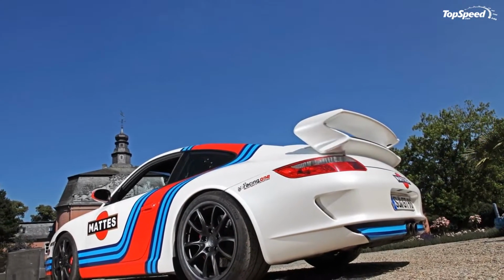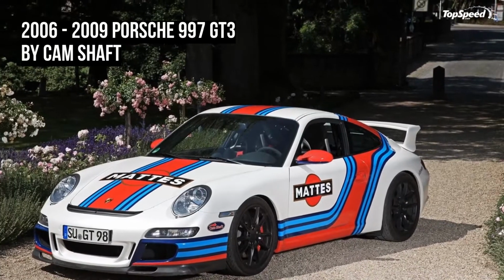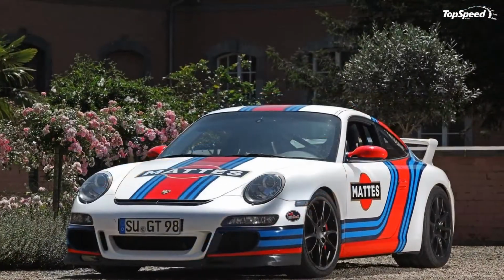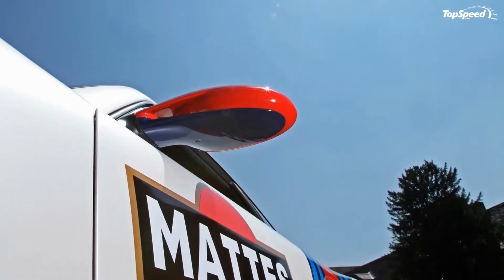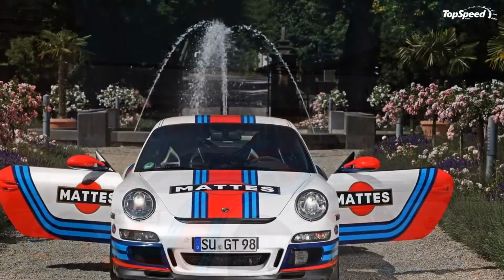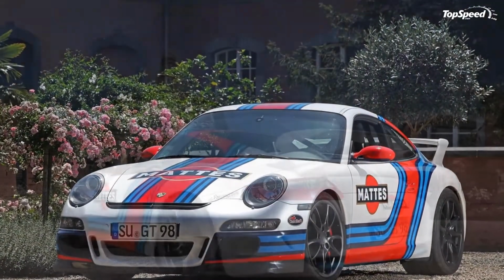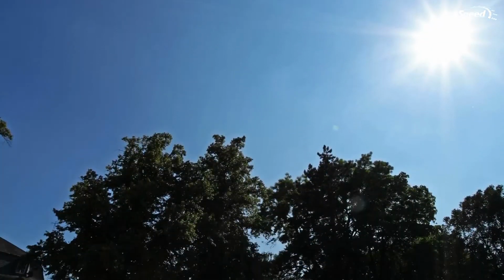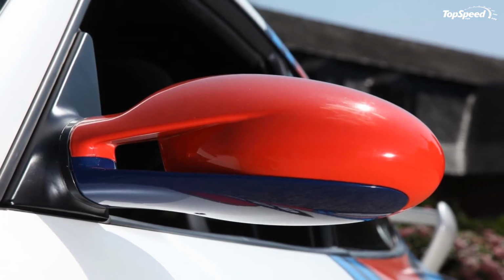2006 - 2009 Porsche 997 GT3 by Cam Shaft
The Porsche 997 GT3 may have already been replaced by a slew of newer models, including the current generation 991 GT3, but sports cars like this are the rare kind that really lasts the test of time.
That’s why a tuning company like Cam Shaft went out of its way to give the sports car quite an aftermarket program. You might notice that this 997 GT3 is wearing a pretty snazzy livery. Look closer and you’ll realize that Cam Shaft, no stranger to fancy dress-ups, gave the German sports car an individually customized Martini Racing design on top of the Pearly White full-scale foil. The Martini Racing livery is the real head-turner here, complete with all the trimmings, lines and even the iconic Mattes logo on the hood and doors.
Availing of this design will cost you &euro2,400 for the Pearl White finish and &euro900 for the Martini livery. It’s not exactly cheap, but ultimately, it should be worth the investment if you have the finances to do so.
But the Martini Racing dress-up isn’t the only thing that makes this program stand out. Cam Shaft also gave the car’s engine a little tweaking of its own, courtesy of its in-house PP performance engine optimization program. With this &euro1,899 modification, Cam Shaft was able to increase the 997 GT3’s output to 435 horsepower, 20 ponies more than the standard output.
It still falls short of the current 475-horsepower output of the current 991 GT3, but it’s still a nice bump in our opinion.